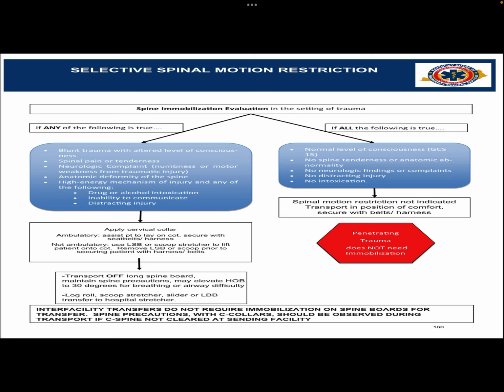Spinal motion restriction